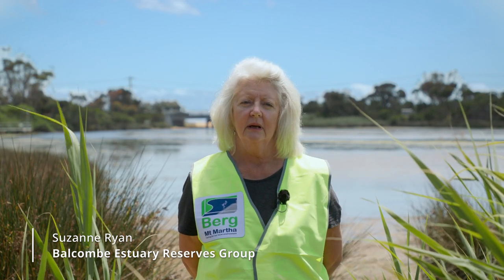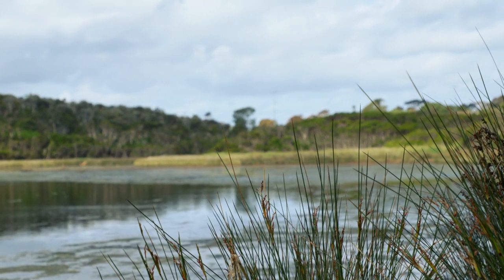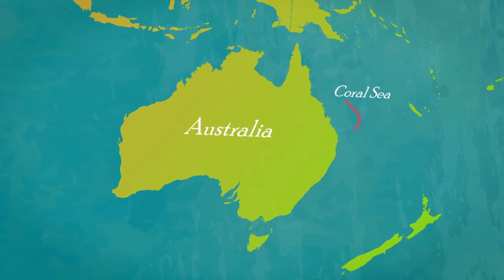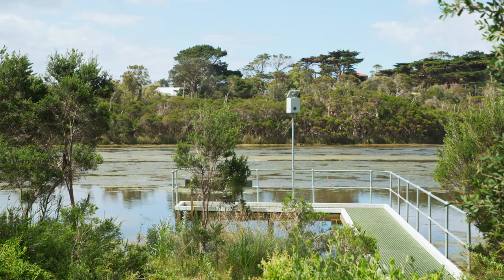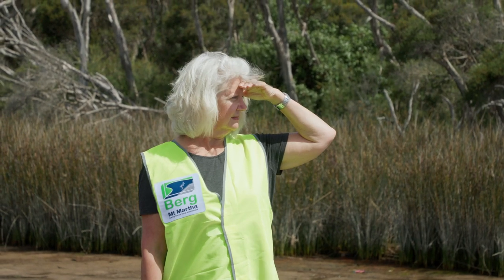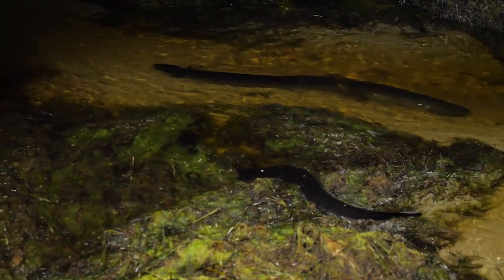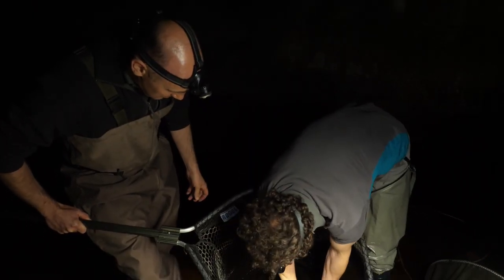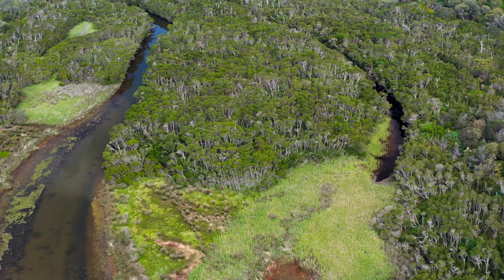Balcombe Estuary Eel Migration - The Mysterious Eels of Balcombe Estuary, Mount Martha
Join Suzanne Ryan from the Balcombe Estuary Reserves Group to learn about the unique Eels that make their home here and their fascinating story.

Thanks to coastcare and their summerbythesea program and the professional and very relaxed team from grasslandfilms who guided me through and produced the video. Thanks to; ABC for use of the Eel footage. Check out "On the Tail of the On the tail of the eel - ABC Landline program by Rhiannon Stevens
and the Arthur Rylah Institute. Notice it features the Balcombe Estuary mouth!